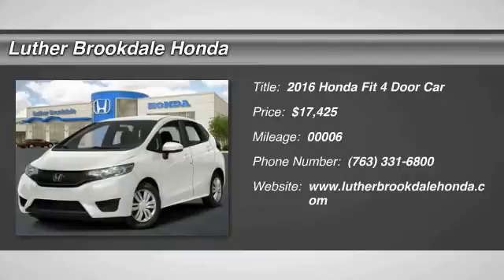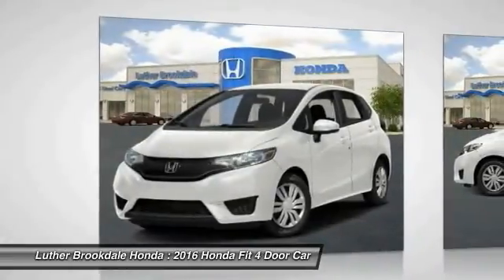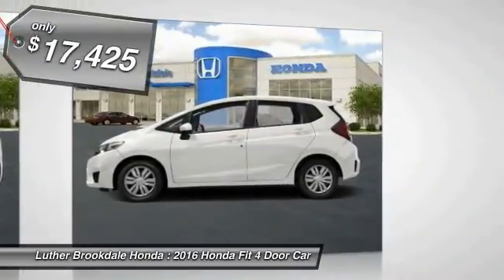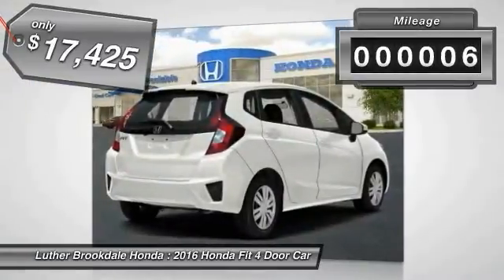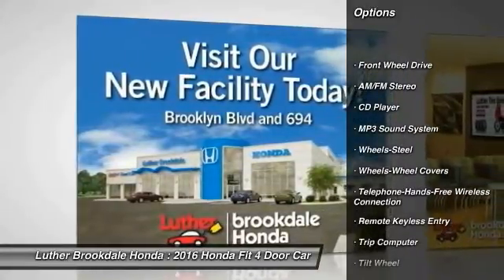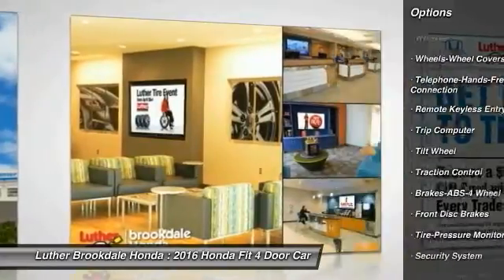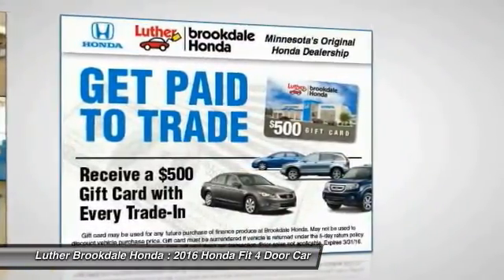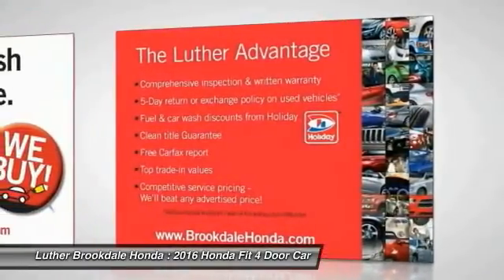2016 Honda Fit Brooklyn Center,Maple Grove,Plymouth,Minneapolis 160673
2016 Honda Fit LX

LX trim, White Orchid Pearl exterior and Black interior. FUEL EFFICIENT 41 MPG Hwy/33 MPG City! Bluetooth, iPod/MP3 Input, Back-Up Camera, CD Player. AND MORE! KEY FEATURES INCLUDE: iPod/MP3 Input, CD Player, Bluetooth, Back-Up Camera EXPERTS RAVE: Great Gas Mileage: 41 MPG Hwy. LX with White Orchid Pearl exterior and Black interior features a 4 Cylinder Engine with 130 HP at 6600 RPM*. MORE ABOUT US: Brookdale Honda has moved across Brooklyn Blvd. to our incredible new facility. You will find Minnesota's largest selection of Pre-Owned Honda's and well as the full line up of new Honda's. Need financing? We have a variety of financing terms available. Fuel economy calculations based on original manufacturer data for trim engine configuration. Please confirm the accuracy of the included equipment by calling us prior to purchase.